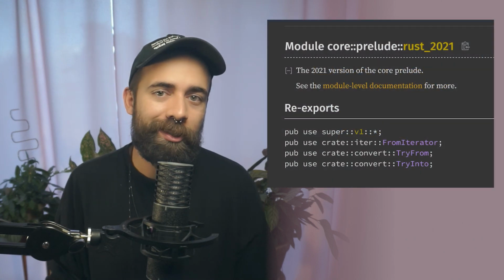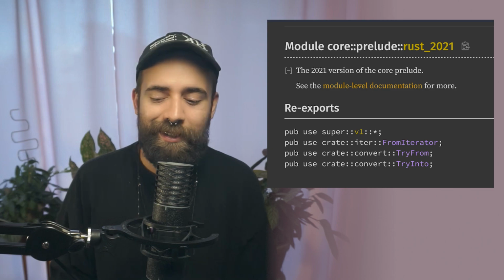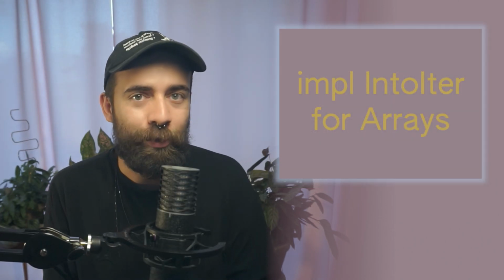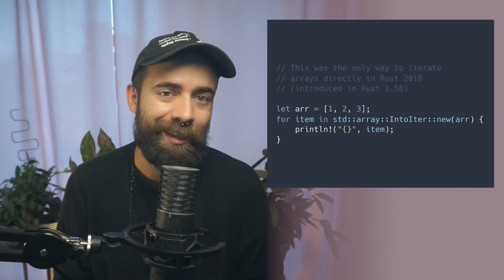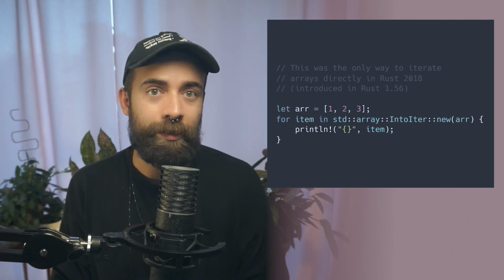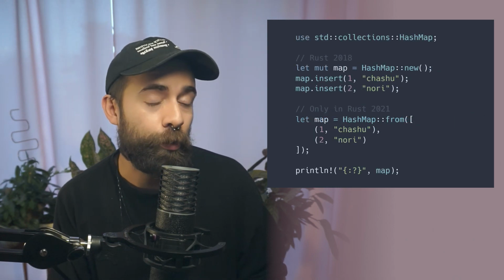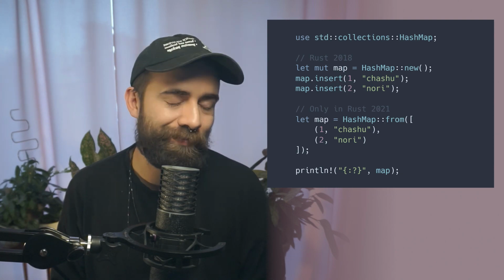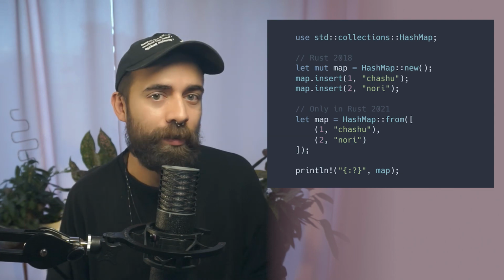What's new in the Rust 2021 edition?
The Rust 2021 edition is finally here! Let's go through what's new in the latest edition of the Rust programming language in just two minutes!

0:00 — Introduction
0:29 — Disjoint Capture in Closures
1:12 — Prelude 2021
1:24 — impl IntoIterator for Arrays
1:50 — Patch Notes
1:54 — Upgrading to the new edition